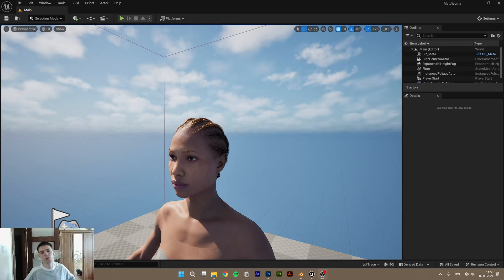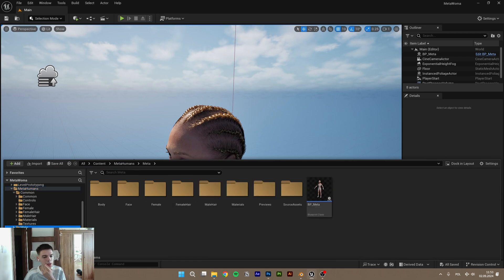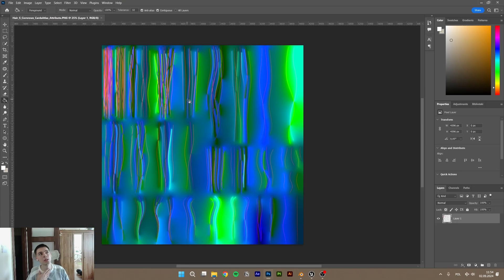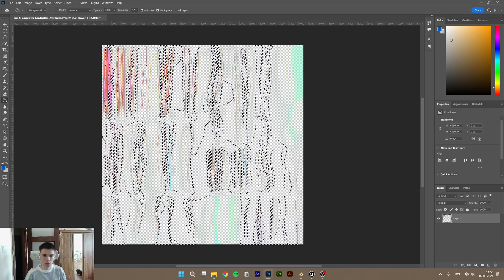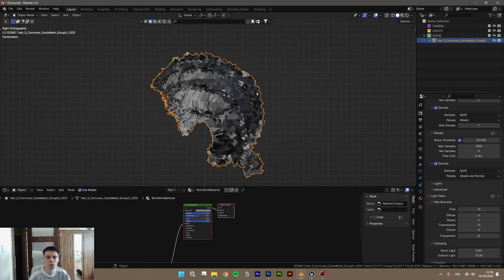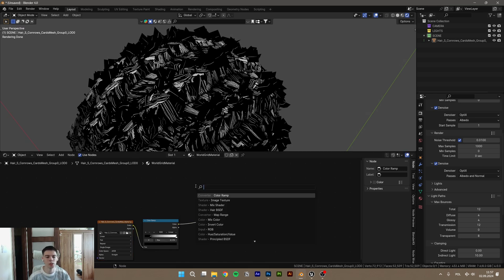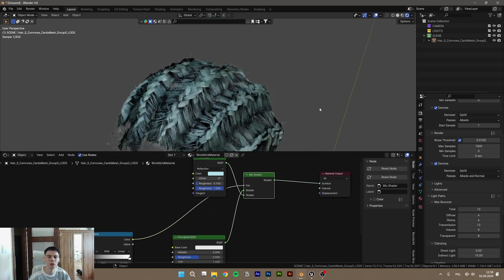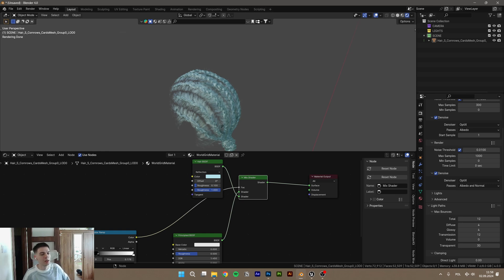How to export HAIR from UNREAL ENGINE??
How to export hair from Unreal Engine to Blender